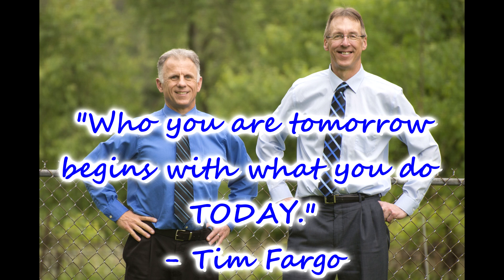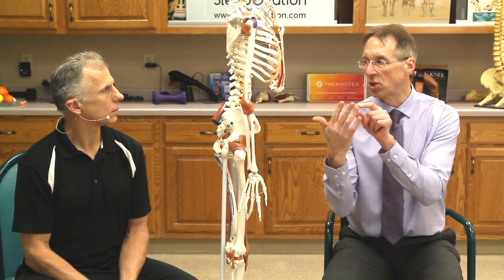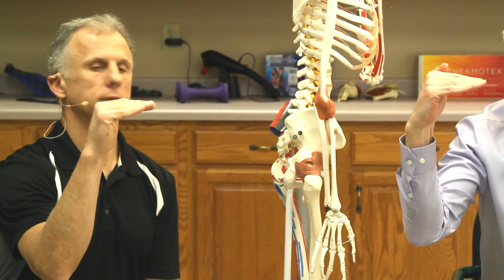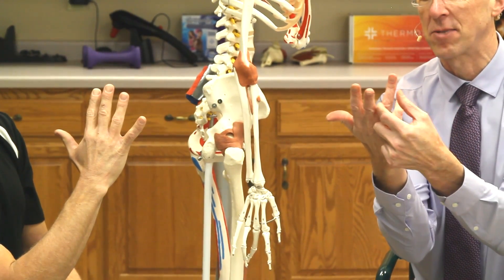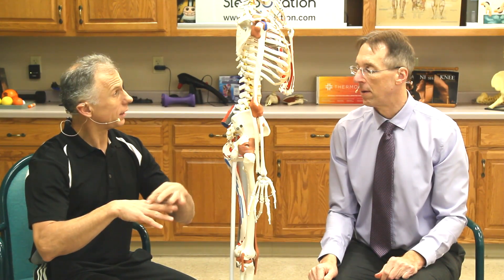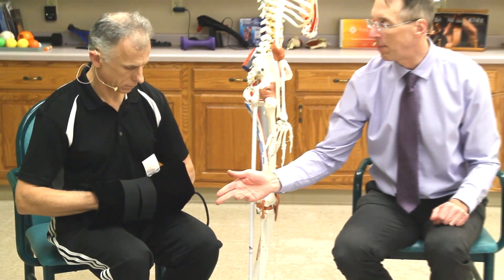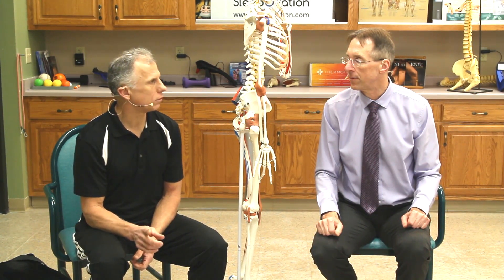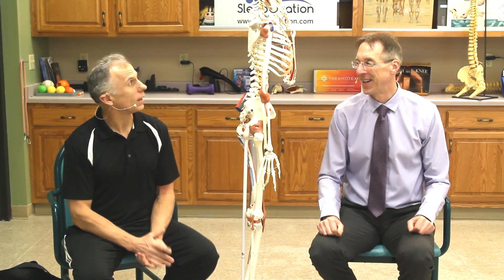5 Simple Tricks for Hand Pain and Finger Pain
"Famous" Physical Therapists Bob Schrupp and Brad Heineck present: 5 Simple Tricks for Hand Pain and Finger Pain

The winner to be chosen on February 16,, 2019.
Remember if you order a mattress now AND you end up winning a mattress SleepOvation will reimburse your purchase.  No need to hold off on purchasing Bob and Brad’s favorite mattress.
ALERT:  SleepOvation is offering a discount on all their mattresses to Bob and Brad's viewers.
To obtain the discount (when making a purchase) after you click the checkout button- there will be a blank on the right side of the page with the word "discount" in it.  Type in the word famouspt in the blank and you will receive the discount.  Use this link to purchase.

To Learn more about Thermotex click on this For a discount on the Thermotex Platinum Infrared product use code FAMOUSPTX